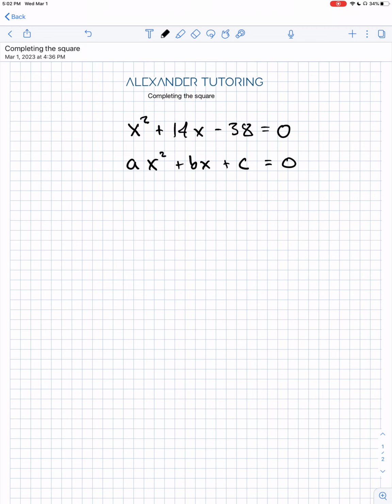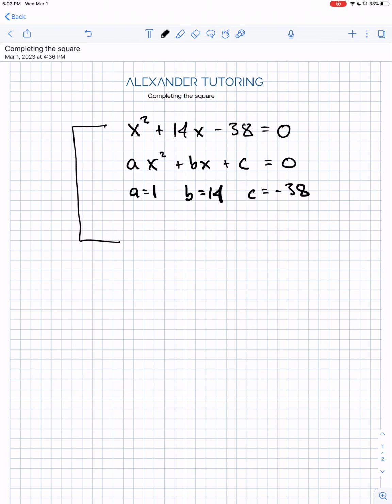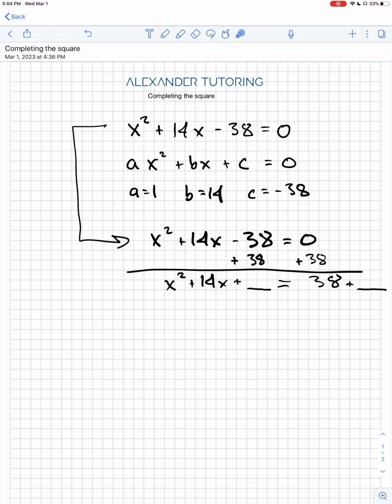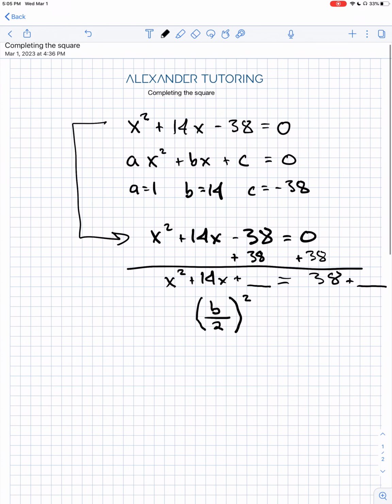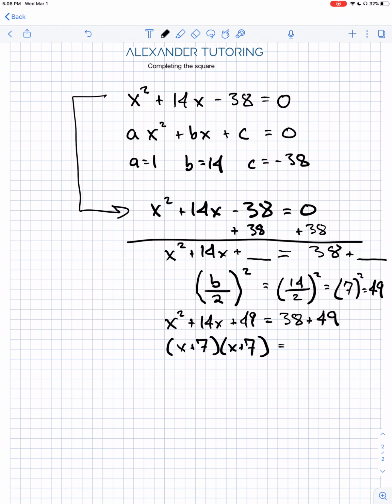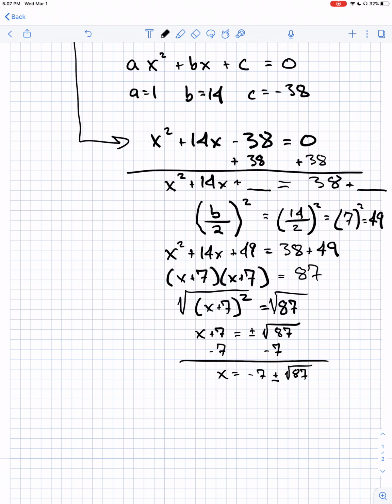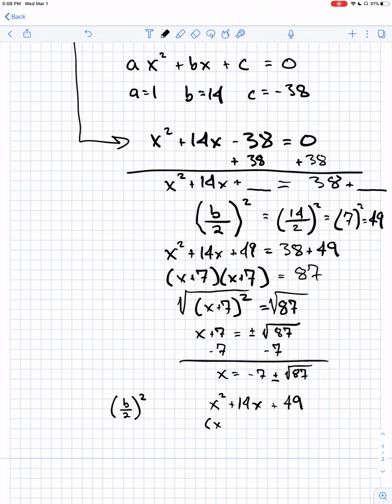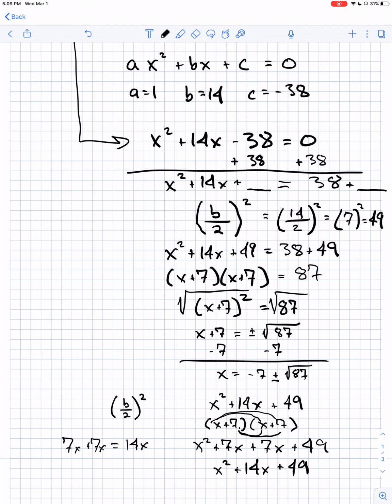Completing the Square Step by Step (and Why It Works)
Completing the square is one of the topics high school algebra students struggle with most, and it is more important than its reputation suggests.  It is not a niche trick.  It is how the quadratic formula itself is derived, and it is how you convert a quadratic into vertex form to find the maximum or minimum.

The process feels mysterious because of one step: take half of b, square it, and add it to both sides.  That looks arbitrary until you see what it is doing, which is manufacturing the exact constant that turns the expression into a perfect square trinomial.  You are not inventing a number, you are supplying the one piece that was missing.  This lesson de-mystifies that step.

COMMON QUESTIONS

What does completing the square do?
It rewrites a quadratic as a perfect square plus a constant, which makes it solvable by taking a square root instead of factoring.

Why do you take half of b and square it?
Because a perfect square trinomial always has that exact form.  Half of b squared is the constant that makes x squared plus b x into a complete square.

What if the leading coefficient is not 1?
Factor it out of the x terms first, complete the square inside, then distribute back.  Skipping this is the most common error.

Why learn it when the quadratic formula exists?
Because the formula comes from it, and because vertex form, circle equations and several calculus techniques all depend on the same move.